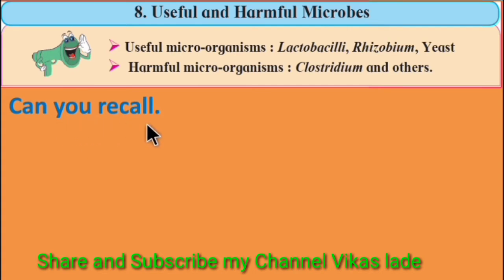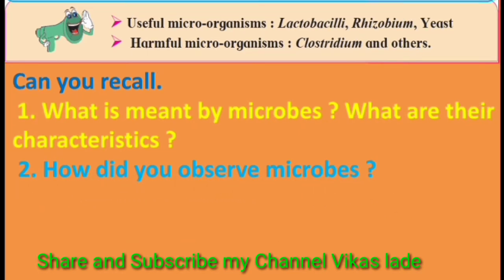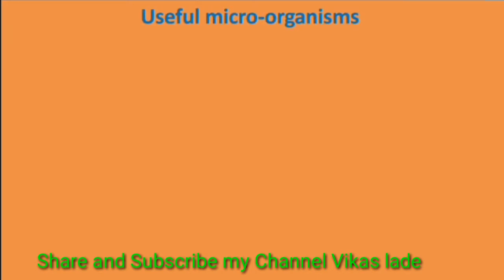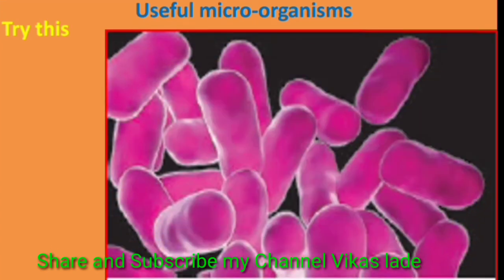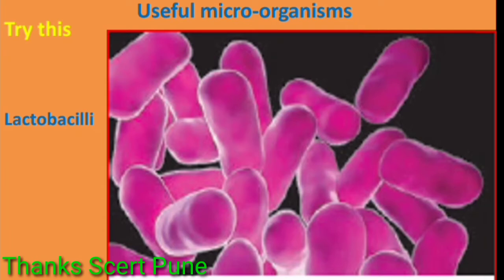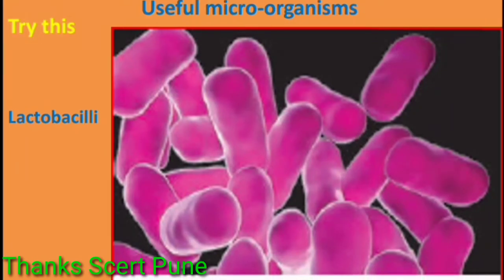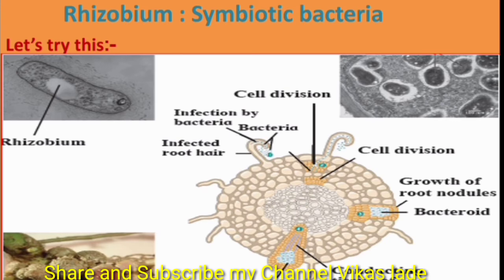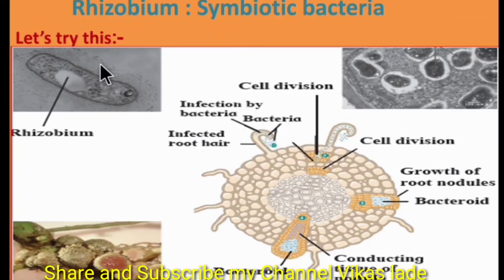Std-9th sub-science and technology Part-Two Unit 8) Useful and Harmful Microbes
Can you recall, Useful micro - organisms, Lactobacilli,can you recall,Rahizobium: Symbiotic bacteria, let's try this, Role and importance of rhizobium,Yest, Let's try this.